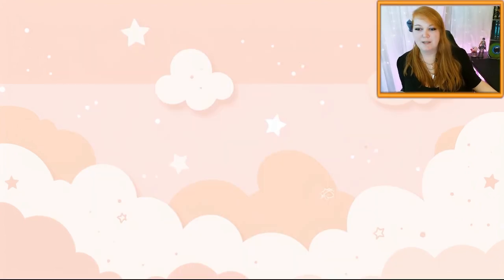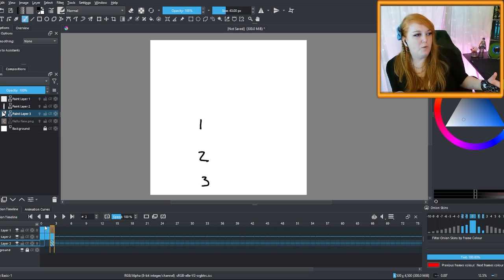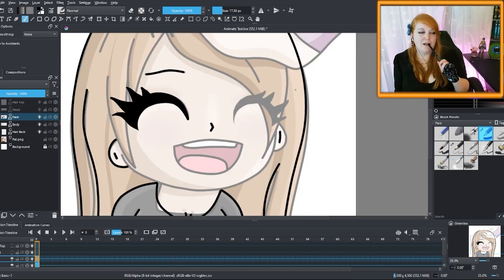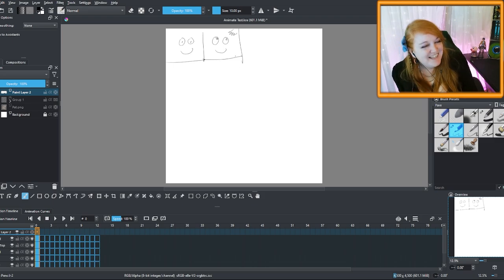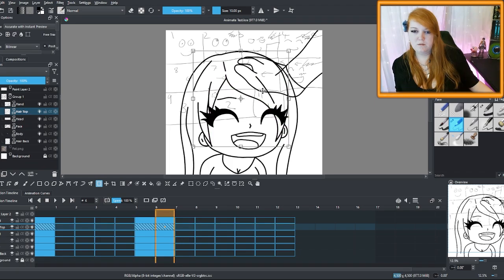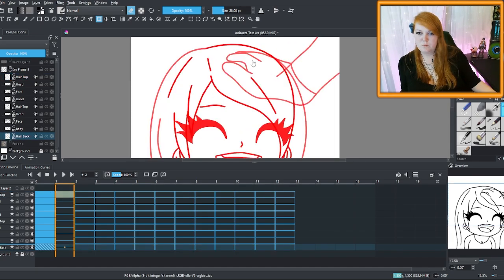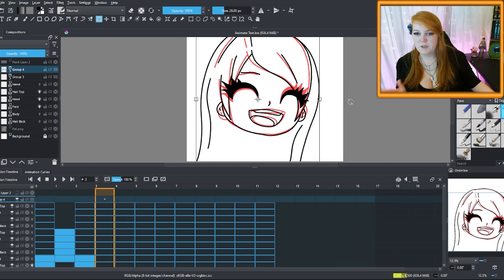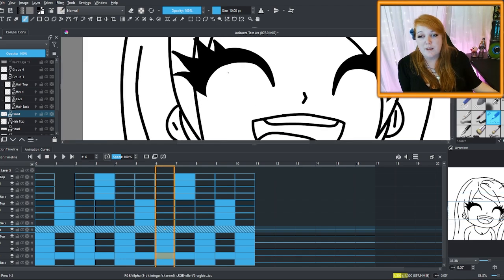Teaching Myself How to Animate in Krita! | Let's Learn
I stream on Twitch every Wednesday and Saturday so come hang out